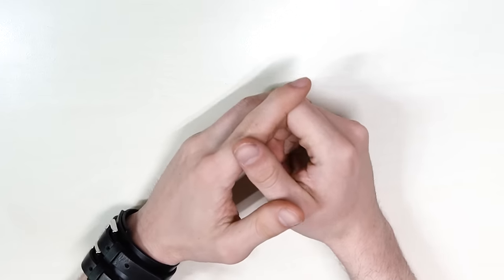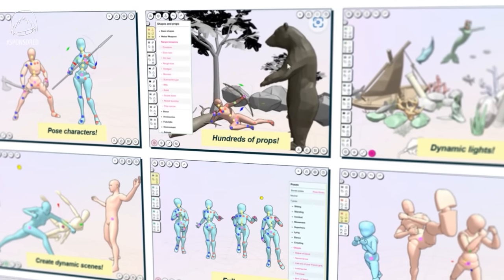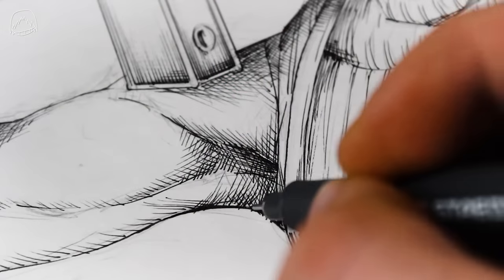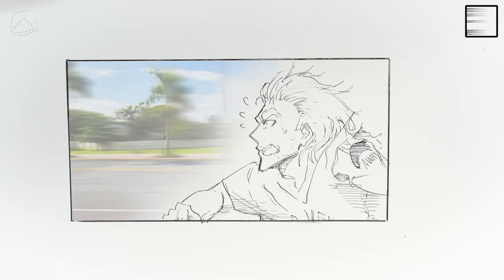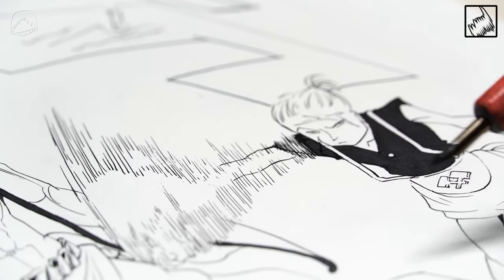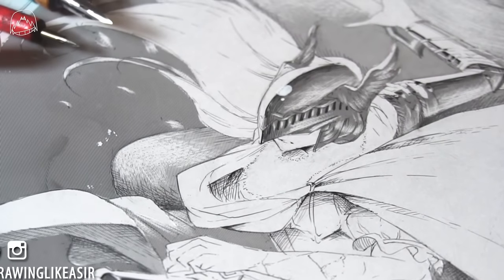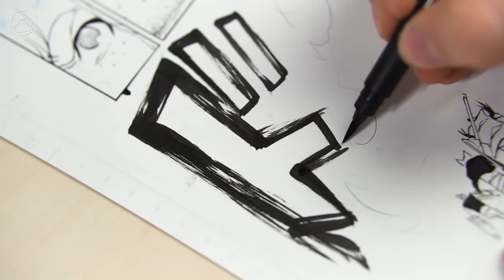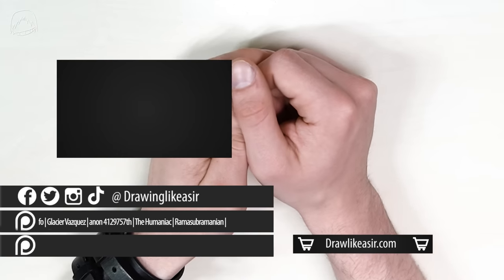3 Manga/Comic Effects EVERYONE needs to know | Tutorial | DrawlikeaSir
00:00 Talking. Lotsss and lots of talking.
00:50 3D Reference models (ad)
02:36 Drawing Speedlines (Basics)
04:00 Speedlines in Backgrounds
05:00 Radial speedlines
05:40 Motion Speedlines
06:30 Screentone and Grayscale
07:40 Sound effects